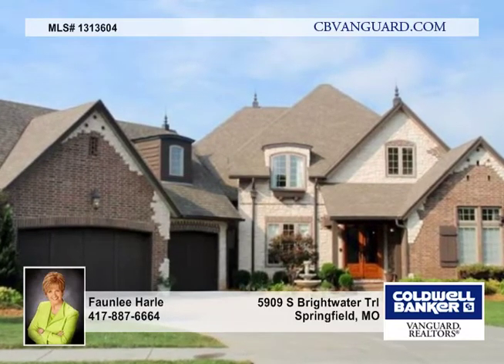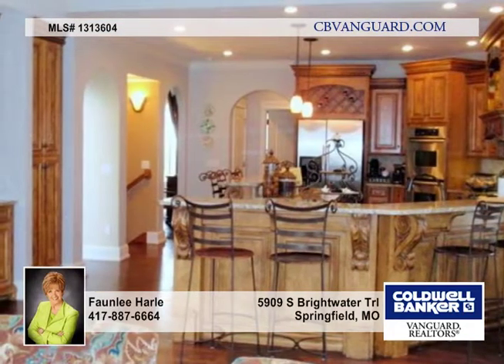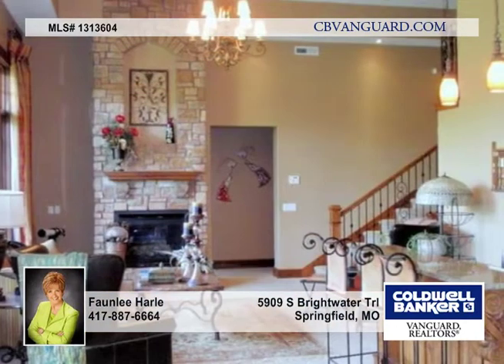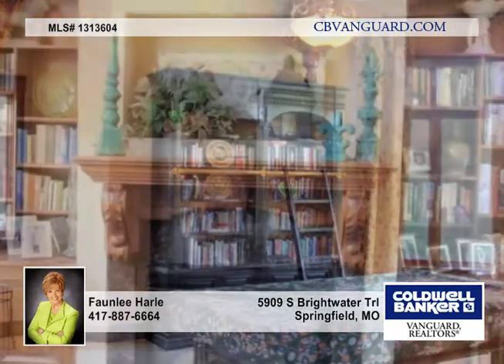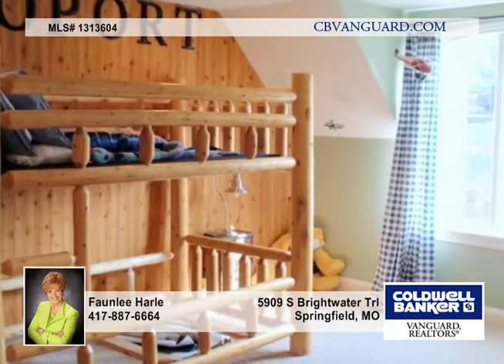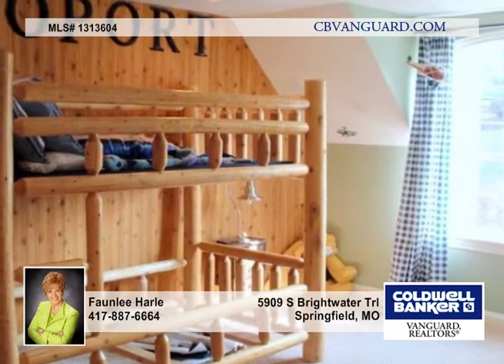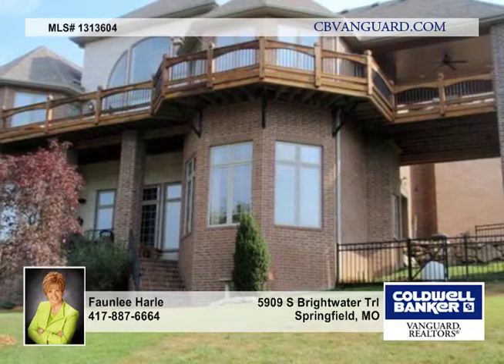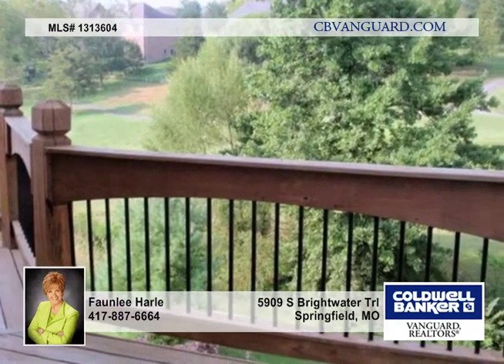5909 S Brightwater Trl - Springfield, MO